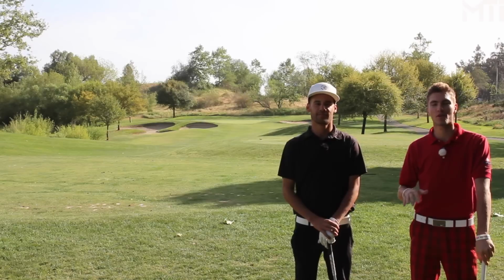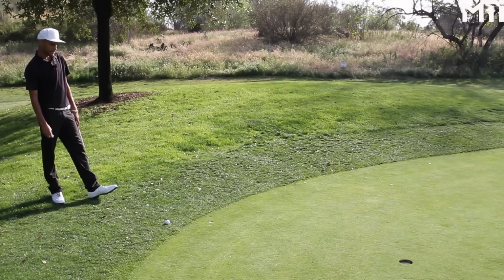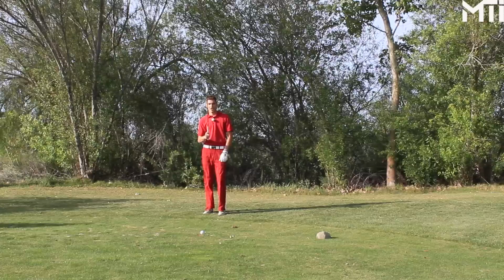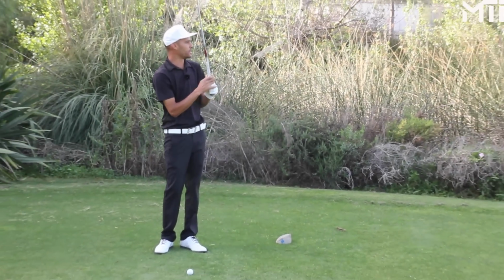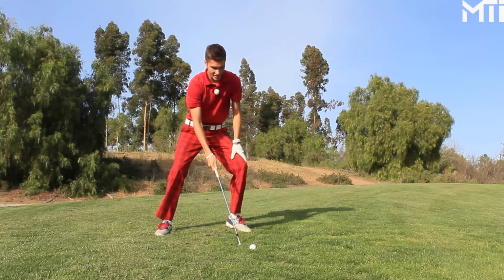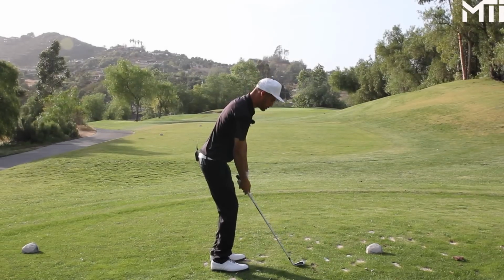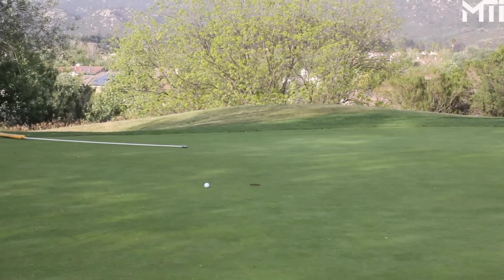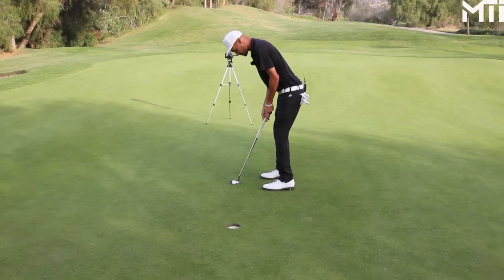"Golf Course Vlog" Reidy Creek - Part 1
Heres a "Golf course Vlog" with "gabriel writer" and Blaire Mckeithen" in "San diego" golfing at "reidy creek".